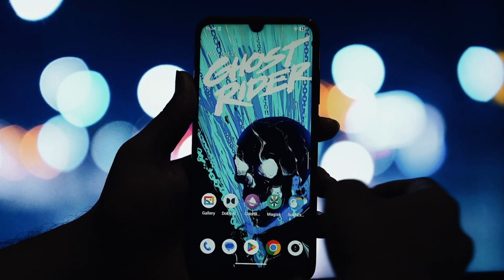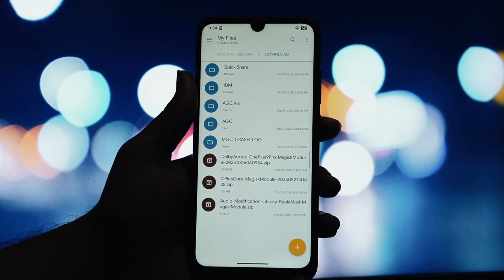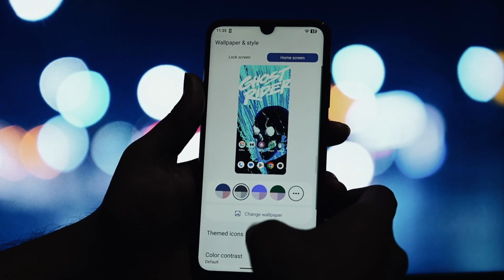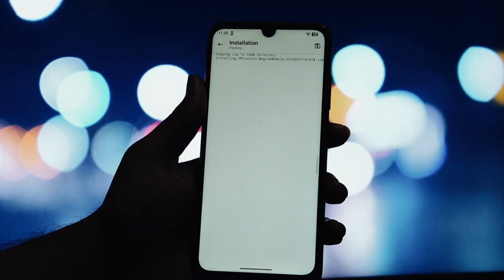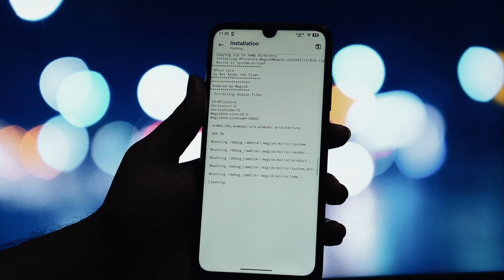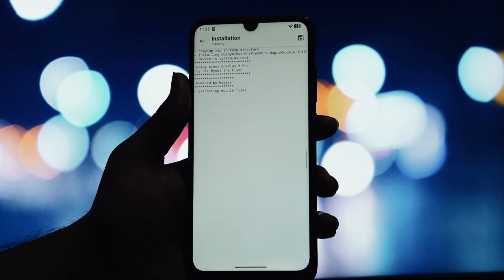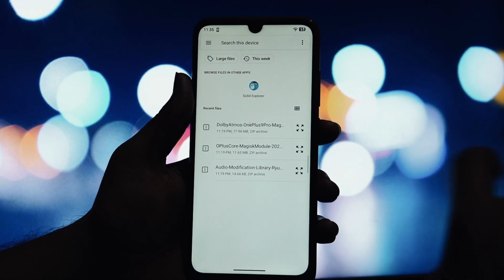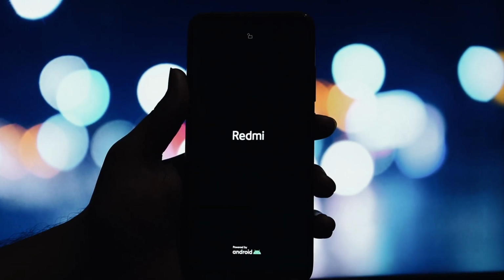How to Install OnePlus 9 Pro Dolby Atmos 🎵 | Full Magisk Module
Hey everyone! 👋 Want to supercharge your Android's audio experience? In this ultimate guide, we're showing you exactly how to install the official Dolby Atmos audio processing from the OnePlus 9 Pro onto your rooted Android device using a Magisk Module! 🎶 Transform your sound quality for music, movies, and gaming with richer bass, clearer vocals, and immersive surround sound. ✨

This isn't just a simple installation; we'll cover all the crucial steps, requirements, and warnings to ensure a smooth setup. Whether you're on a custom ROM or a stock OnePlus device, get ready to unlock a whole new level of audio fidelity! 🚀

⬇️ DOWNLOADS & IMPORTANT LINKS ⬇️

Dolby Atmos OnePlus 9 Pro Module:

OnePlus Core Magisk Module:

AML:

⚠️ IMPORTANT WARNING ⚠️ Modifying your device with root carries inherent risks. There is a possibility of a bootloop or softbrick, especially on Read-Only system partitions if you do not use Magisk Delta/Kitsune Mask. Please proceed with caution and follow the instructions carefully. I am not responsible for any damage to your device.